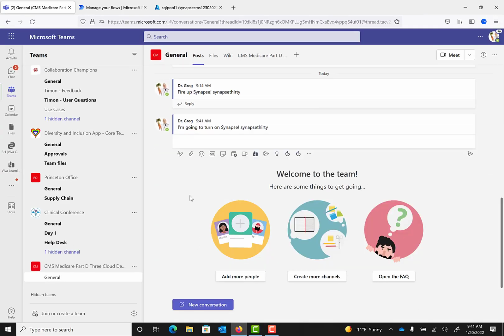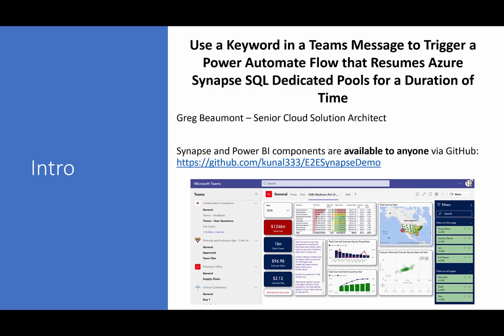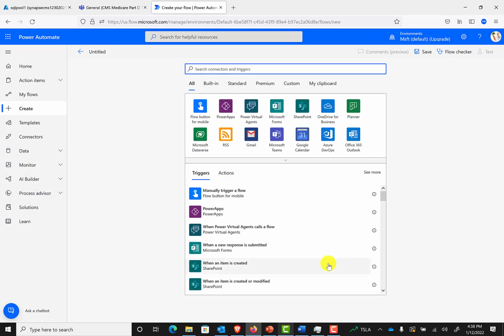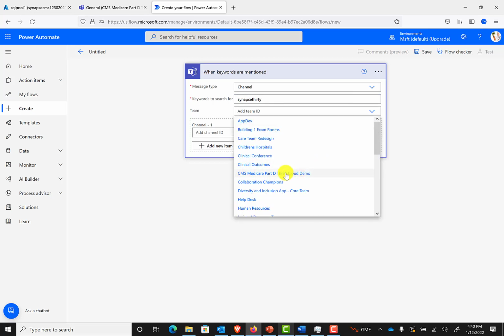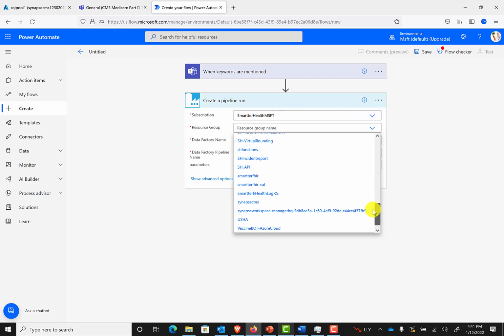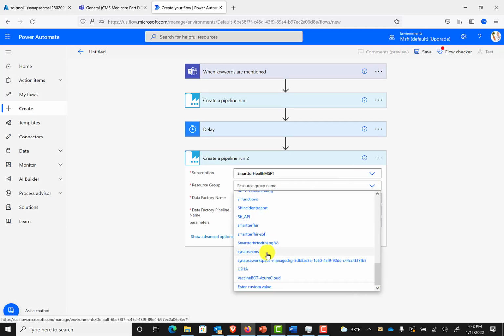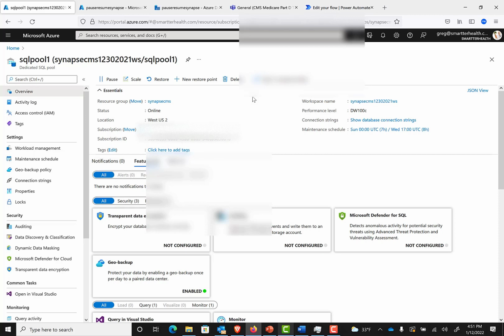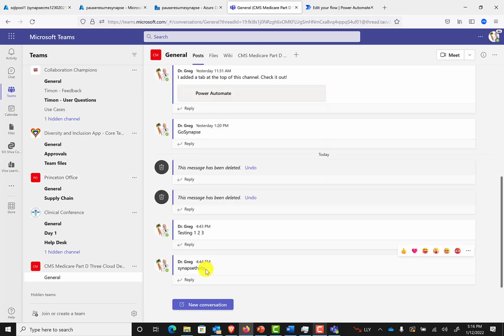Use a Keyword in Microsoft Teams with a Power Automate Flow to Resume & Pause Azure Synapse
Do you have users requiring periodic access to Azure Synapse Dedicated SQL Pools to run big complex ad-hoc queries on large volumes of data? Would you like to keep the costs down when they aren't running those queries? This video walks through the process of granting specific end users the ability to Resume Synapse using a Keyword typed into Teams. The keyword triggers a Power Automate Flow that Resumes Synapse Dedicated SQL Pools, and then Pauses them again after a defined period of time. Users will be able to query Synapse when they need it by typing a simple keyword, and Synapse Administrators won't have to leave Synapse turned on during periods of inactivity.

Here's a few links mentioned in the video:
1. Install a Sample Azure Synapse Solution (if needed)

CHAPTERS
00:00 - Intro
01:08 - Install a Sample Azure Synapse Solution (if needed)
01:48 - Create a Power Automate Flow
03:21 - Azure Data Factory Pipeline Creation
04:26 - Add a delay to the Flow
05:27 - Test the Power Automate Flow by typing a Keyword in Teams
06:30 - Test Queries using Power BI
07:00 - Outro